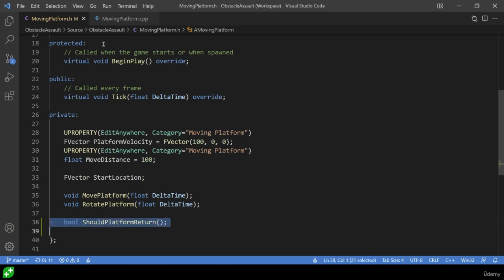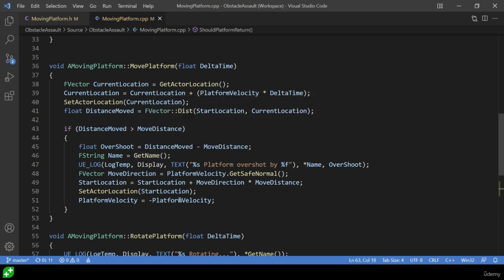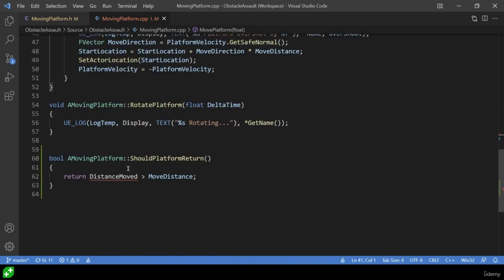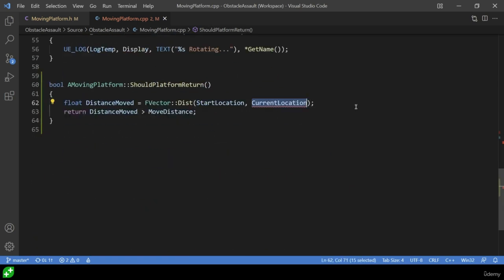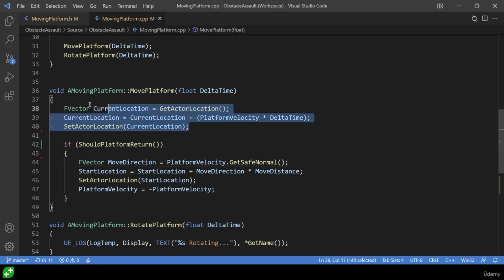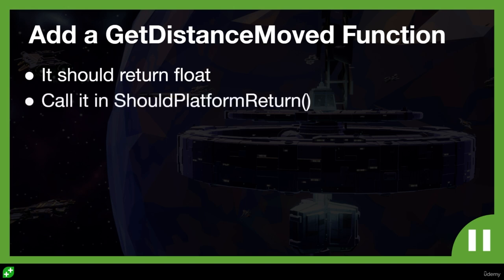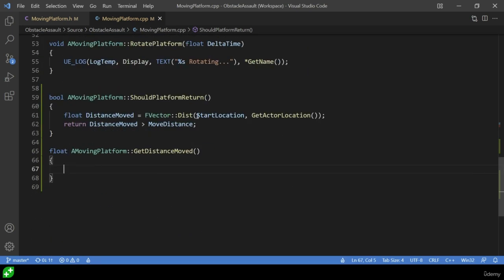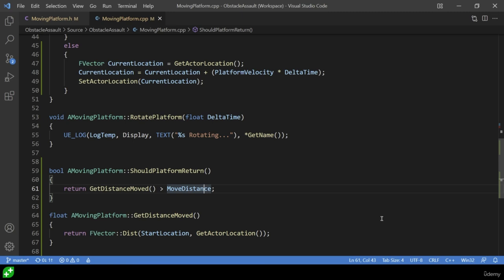028 Return Statements